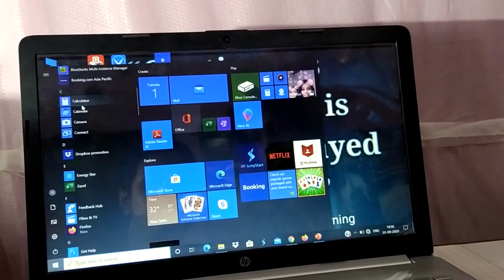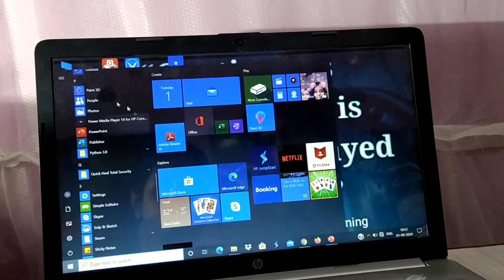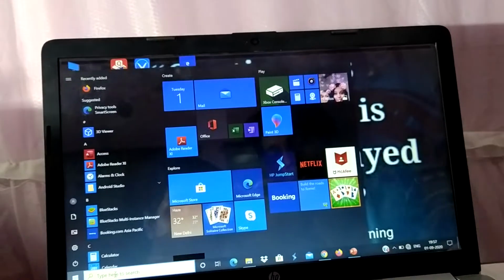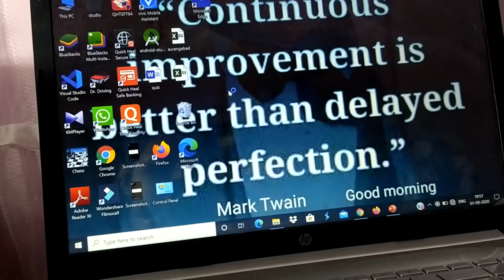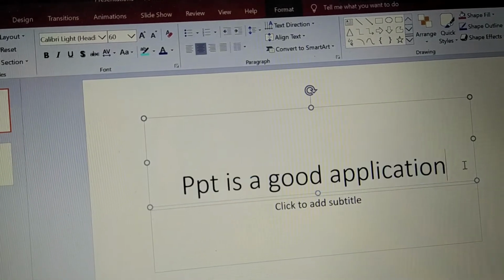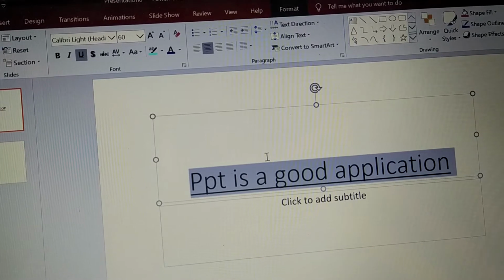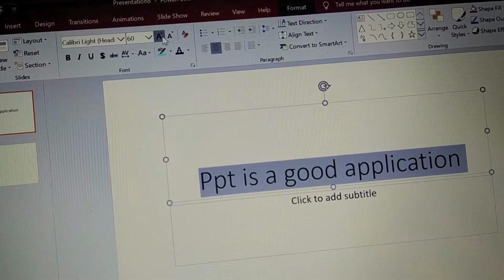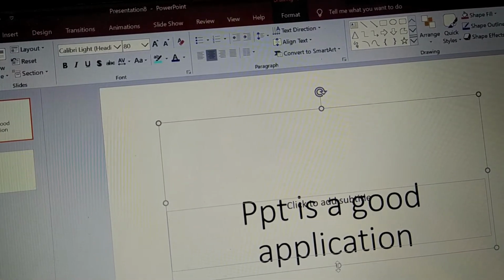Making ppt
Part 1 of ppt